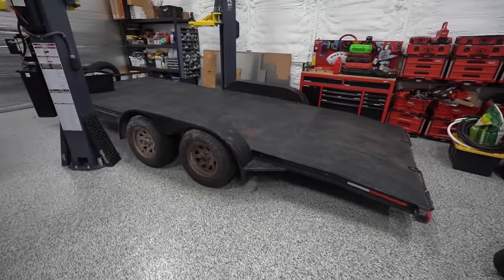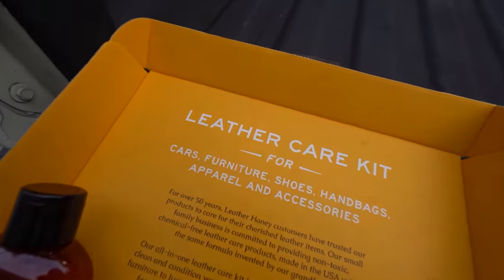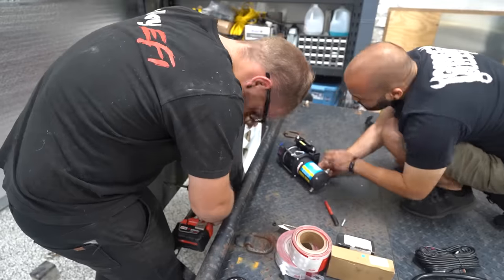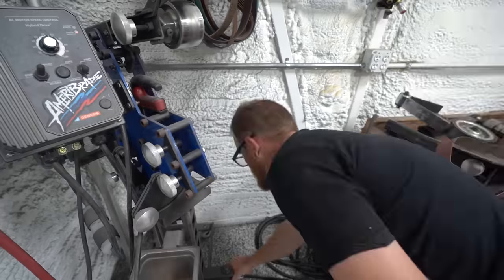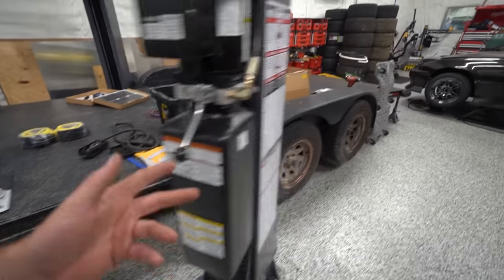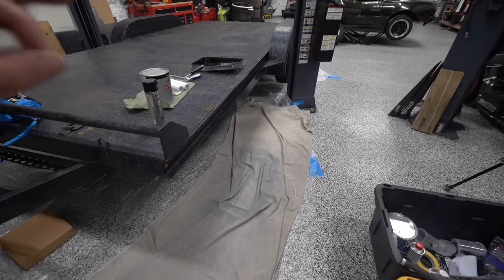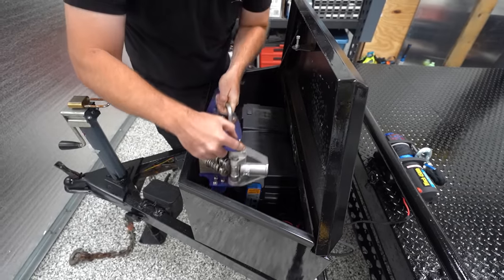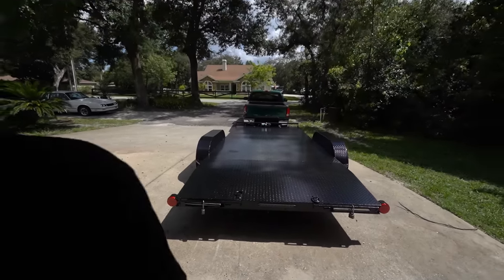Refurbishing and upgrading an 18ft steel deck car trailer. massive transformation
Leather Honey Complete Leather Care Kit through 10/31/23!
leather care products.